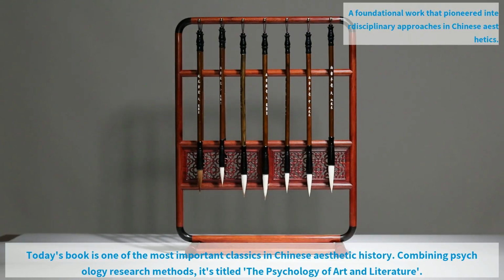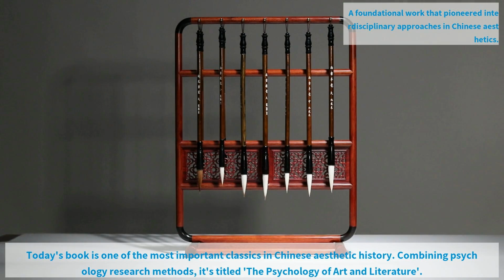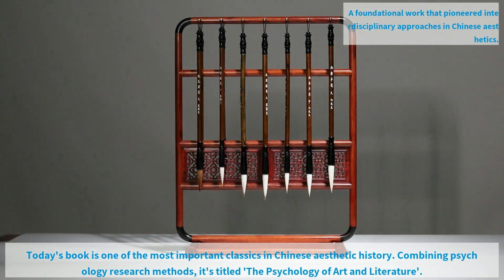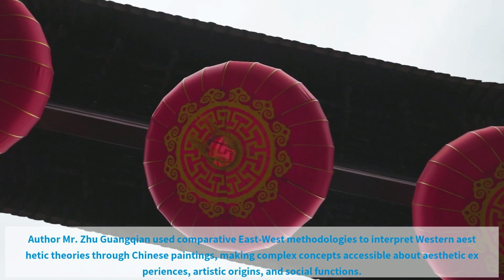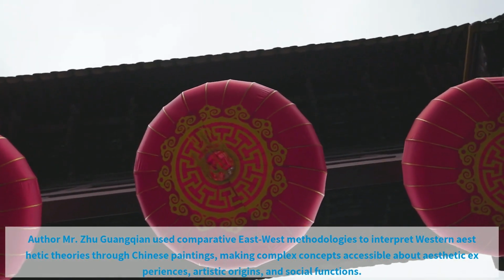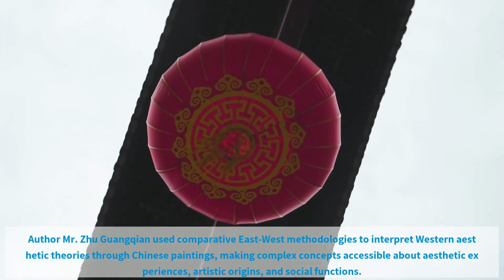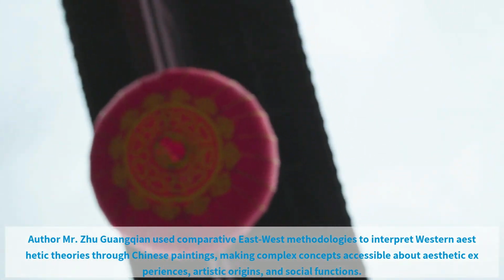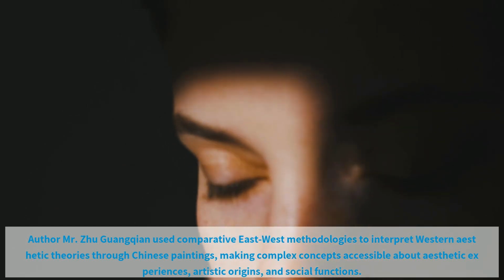Art & Psychology: Unlock Your Creative Mind! (A Literary Dive)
Welcome to the Art Psychology channel! Have you ever wondered why certain artworks deeply resonate with your soul? And what psychological mechanisms drive artists' creative inspiration? In this episode of "Art Psychology," we'll delve into the fascinating connection between art and psychology. We'll analyze the psychological processes behind artistic creation, from the use of color and composition to the impact of the artist's personal experiences, unraveling the mysteries one by one. More importantly, we'll explore how art affects our emotions, cognition, and behavior, taking you through the secrets of art therapy and how to enhance happiness and quality of life through art appreciation and creation. Whether you're an art enthusiast, a psychology researcher, or simply curious about self-exploration, this episode will open a door to the depths of art and the soul. Join us as we explore the world of art psychology!